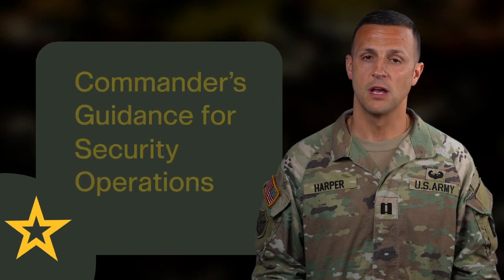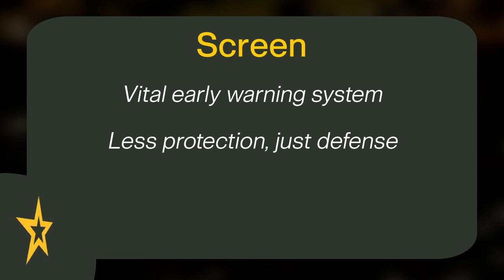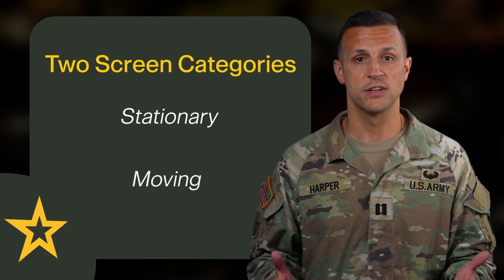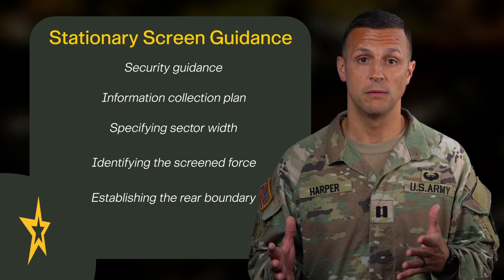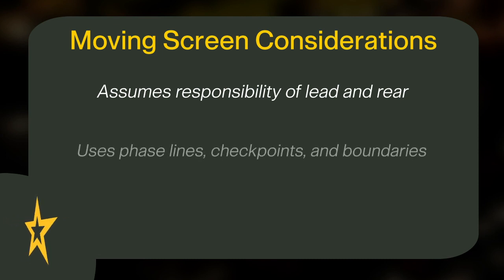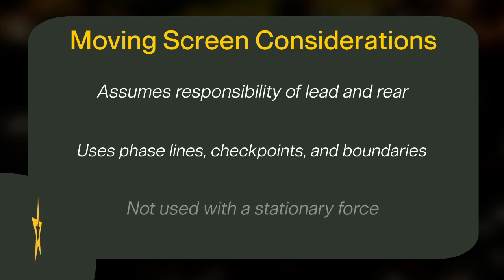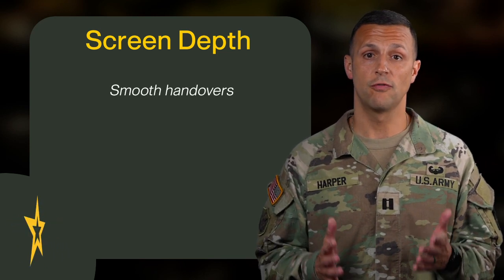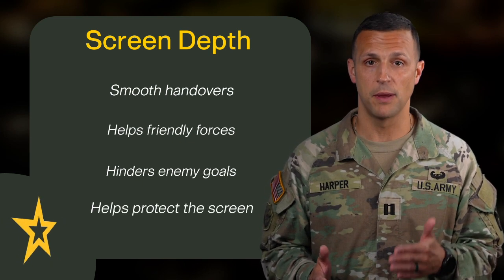FM 3-98 : Screen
A screen is a vital type of security operation because it serves a crucial role in providing early warning to the protected force, albeit offering less protection compared to a guard or a cover.  Captain Wyatt Harper breaks down the details of this operation.